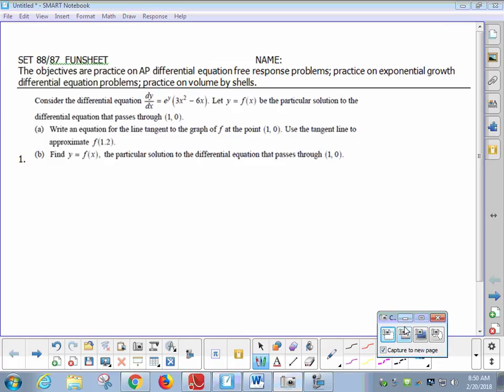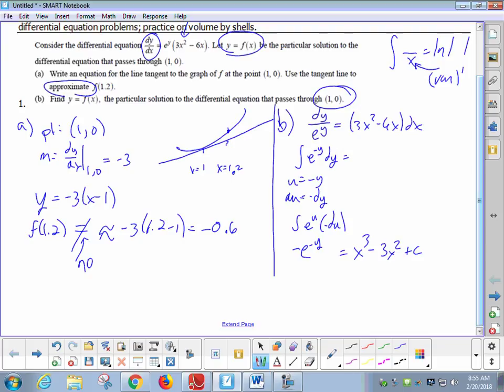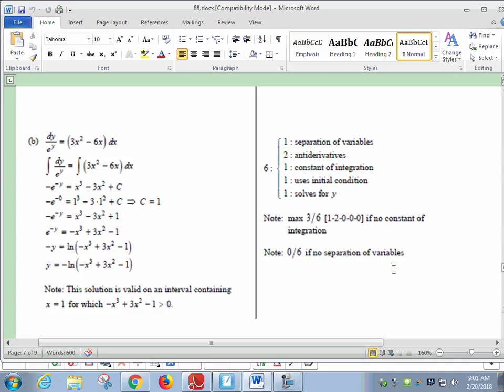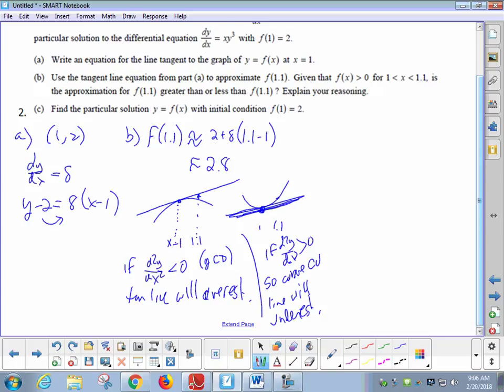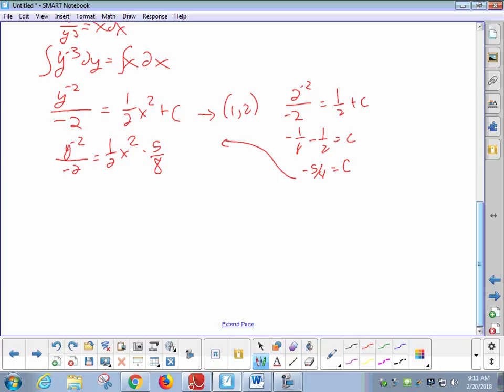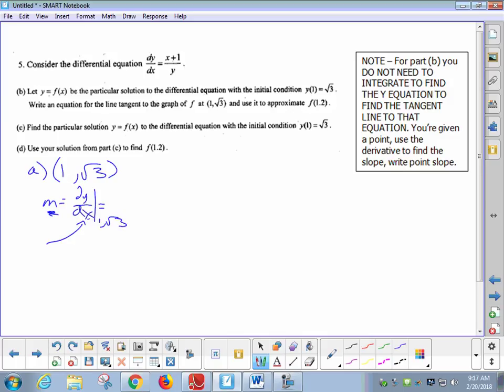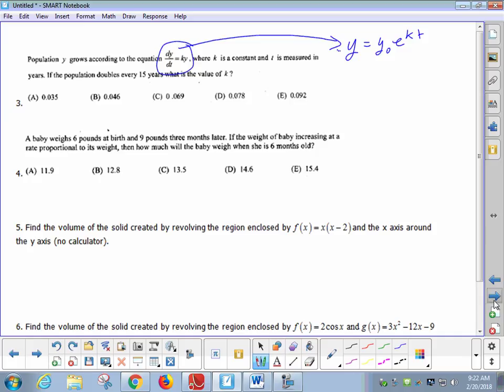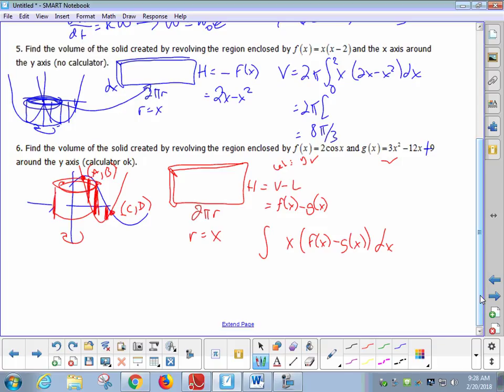ab qstns on 88ep